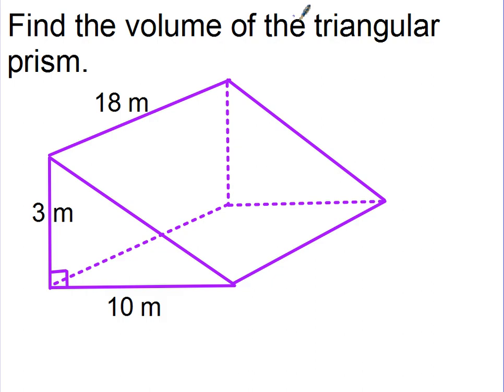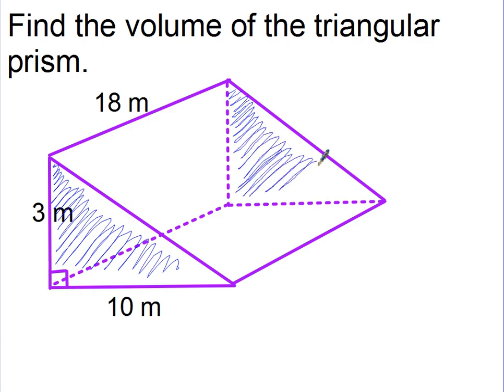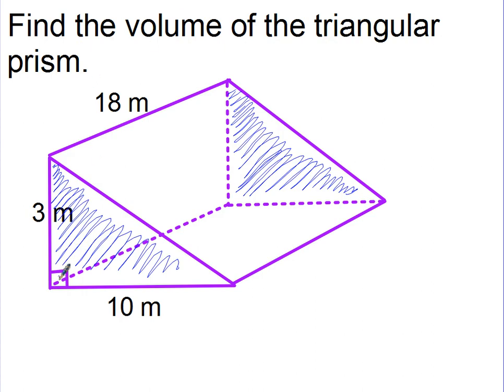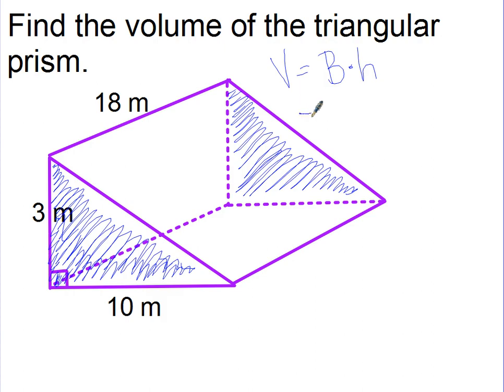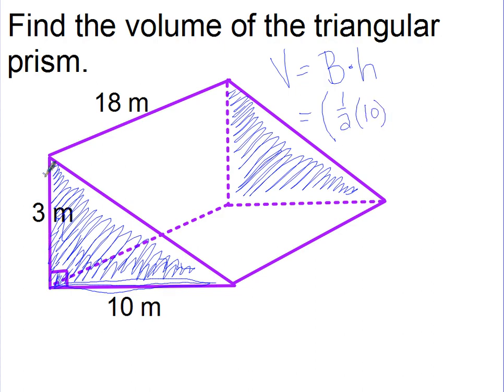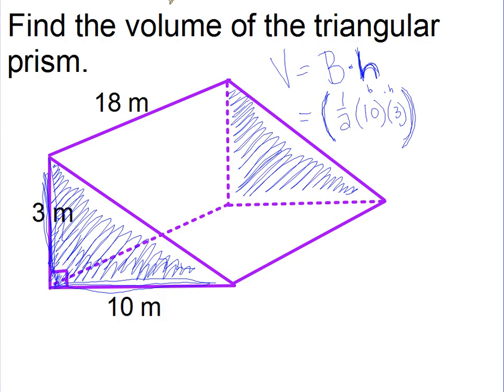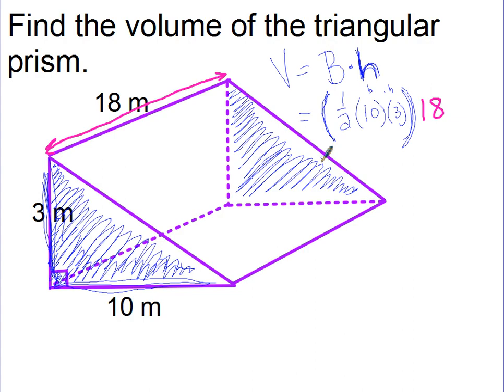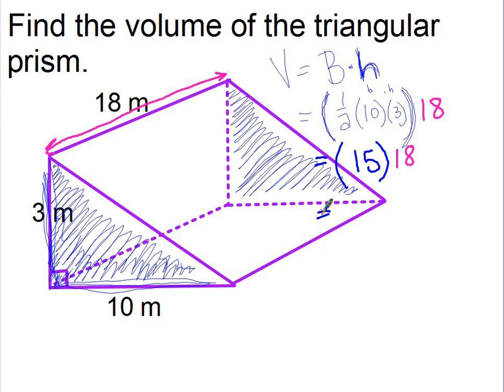Triangular prism volume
We find the volume of a right triangular prism by finding the area of the triangular base times the height of the prism.